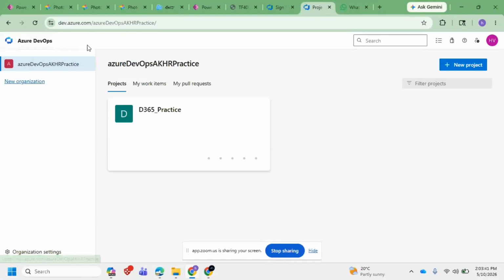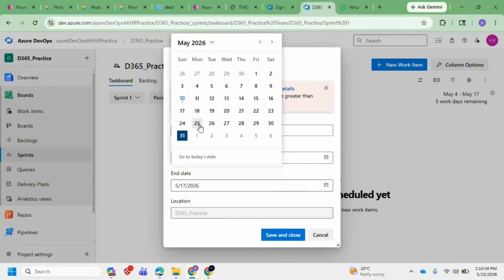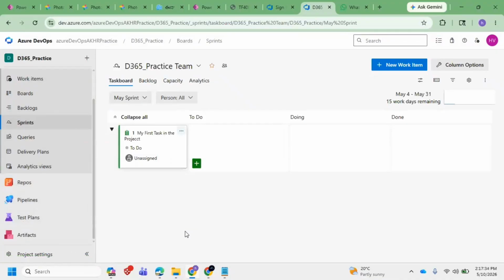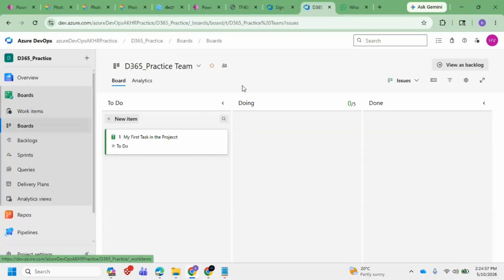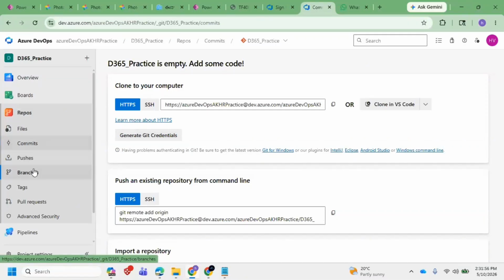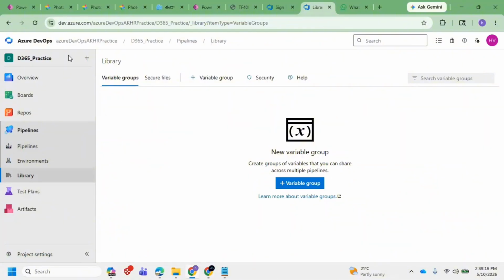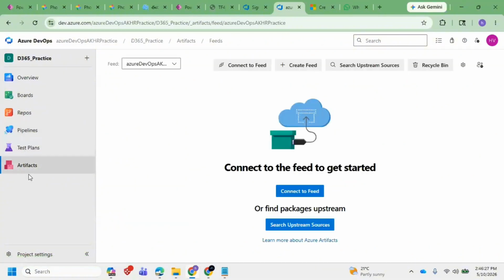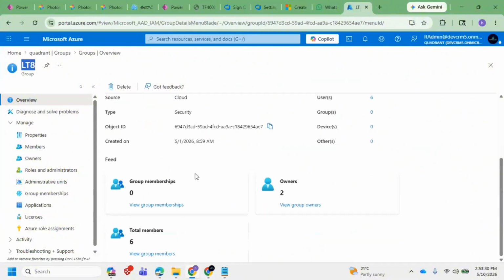𝐀𝐳𝐮𝐫𝐞 𝐃𝐞𝐯𝐎𝐩𝐬 𝐈𝐧𝐭𝐫𝐨𝐝𝐮𝐜𝐭𝐢𝐨𝐧 𝐒𝐞𝐬𝐬𝐢𝐨𝐧 𝟏 | 𝐇𝐢𝐠𝐡-𝐥𝐞𝐯𝐞𝐥 𝐨𝐯𝐞𝐫𝐯𝐢𝐞𝐰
In this video, we cover a quick introduction to Azure DevOps and how it helps teams manage the complete software development lifecycle. From planning and coding to building, testing, and deploying — Azure DevOps brings everything together in one platform.

You’ll get a high-level overview of key services like:
✅ Azure Boards (work tracking)
✅ Azure Repos (code management)
✅ Azure Pipelines (CI/CD automation)

Perfect for beginners starting their DevOps journey or anyone looking to understand how modern development teams deliver faster and smarter!